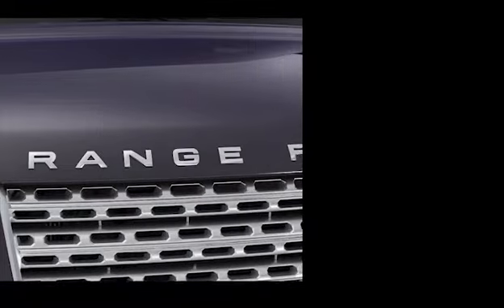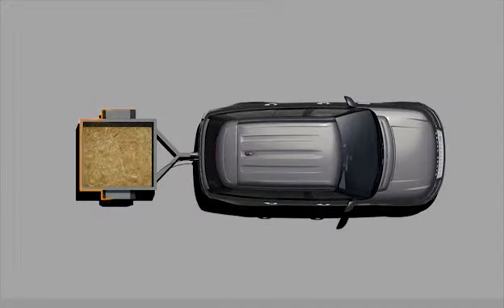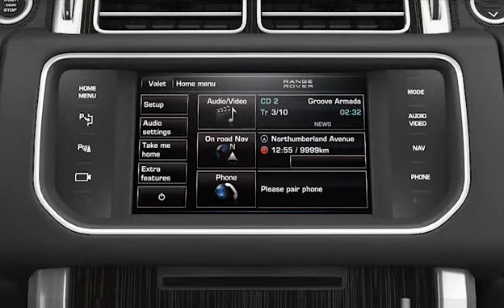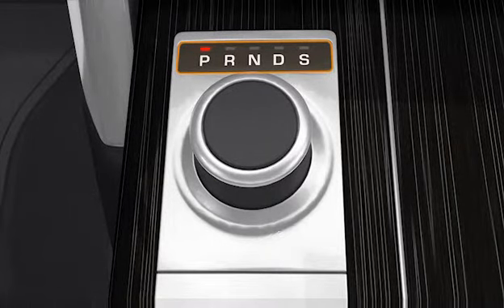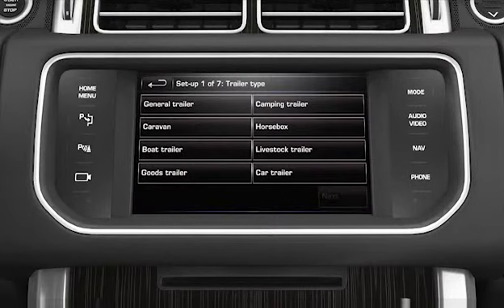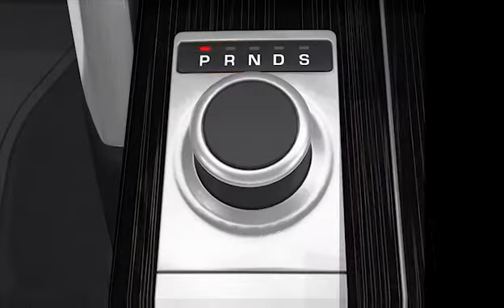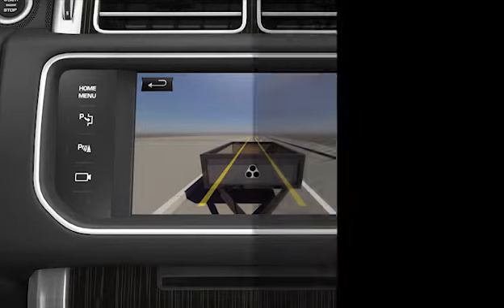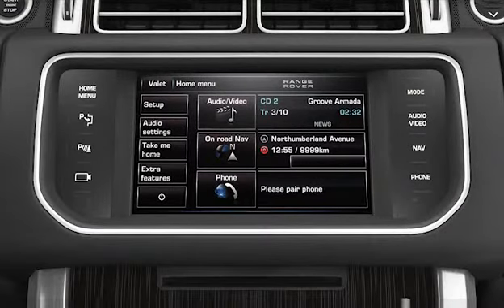Range Rover Trailor Guidance System Tutorial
Land Rover Palm Beach is a full-service Land Rover facility serving West Palm Beach,Stuart, Boca Raton and Delray Beach, FL . Land Rover Palm Beach offers new and Land Rover Certified Range Rovers, Range Rover Sports, Land Rover LR4s, Range Rover Evoques, Land Rover LR2's and Land Rover Defender models. Land Rover Palm Beach also offers financing, Land Rover service, warranty options. Let our personalized service approach cater to your lifestyle!

Learn how to operate the Range Rover Trailer Guidance system. For more instructional information, please visit our YouTube page or our